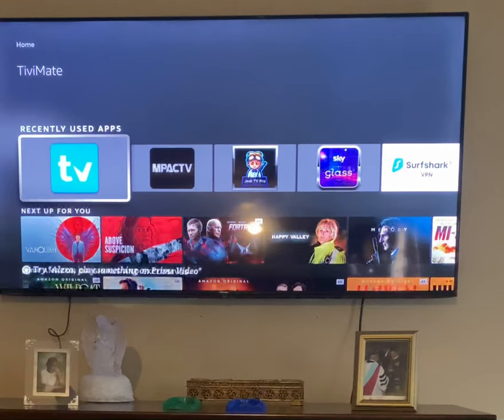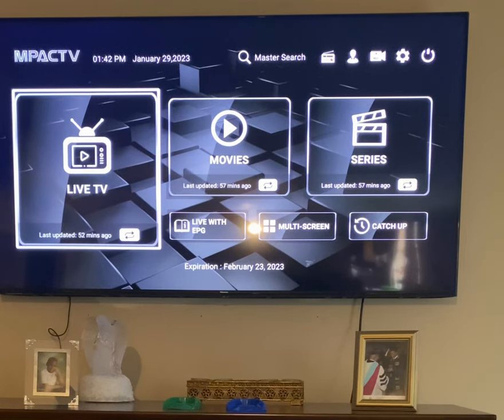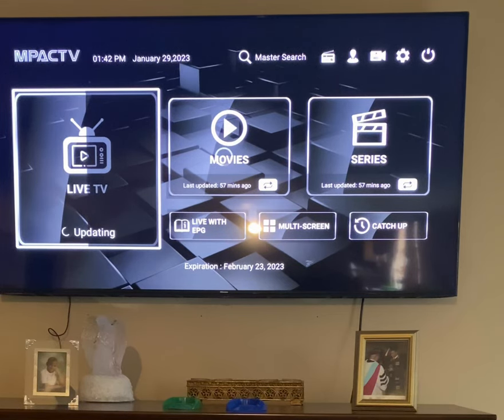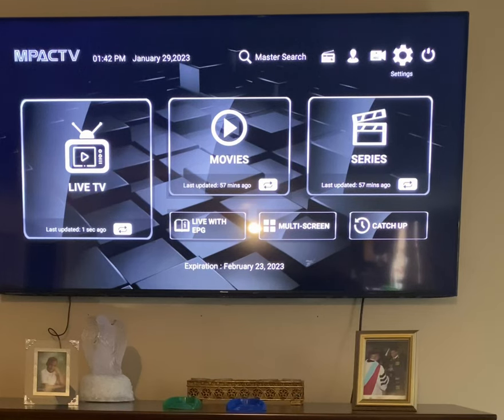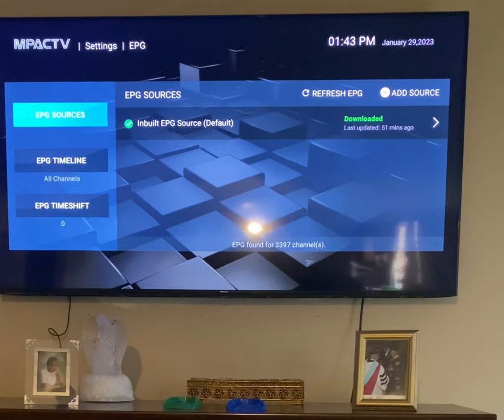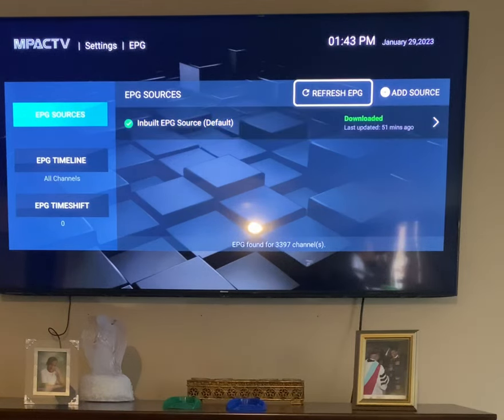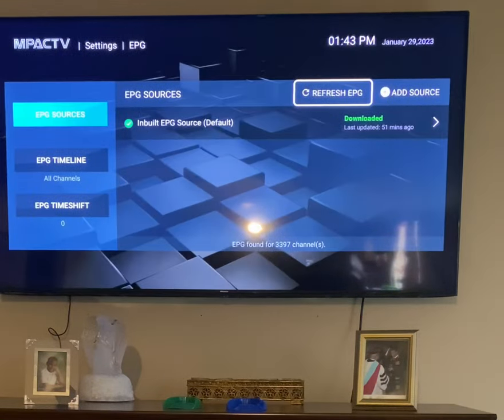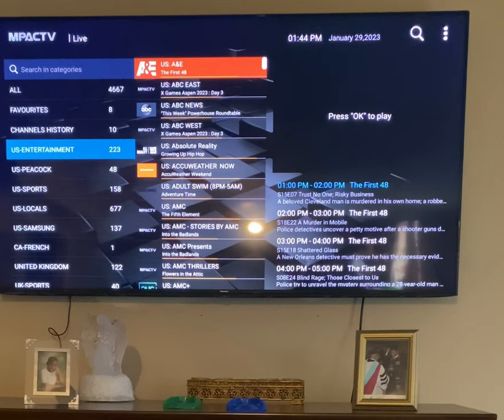How to update epg